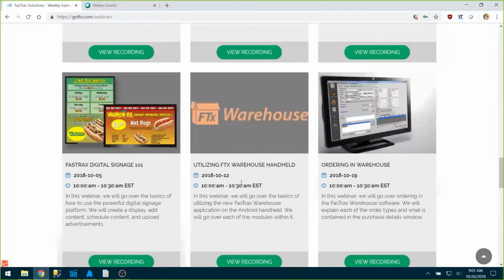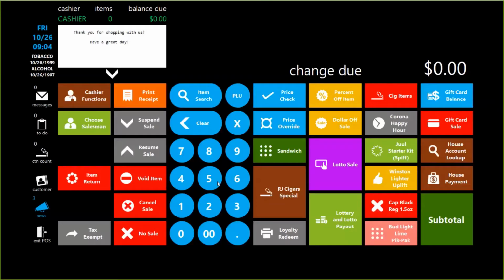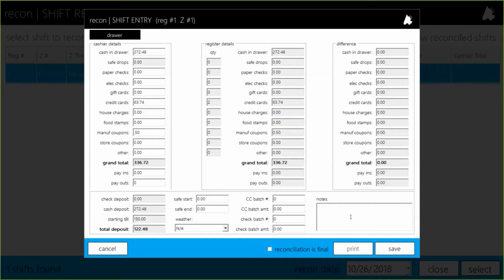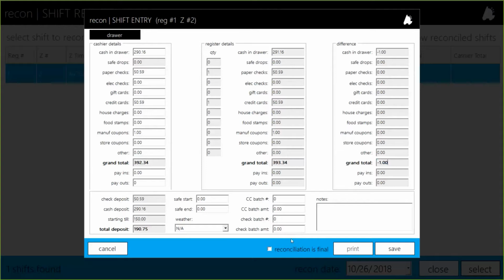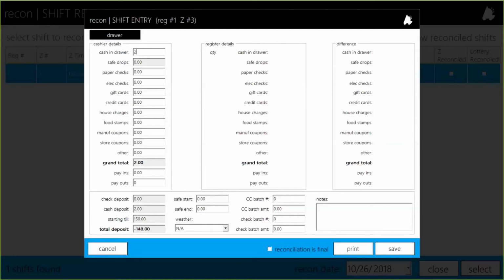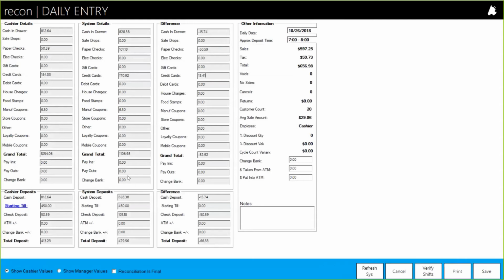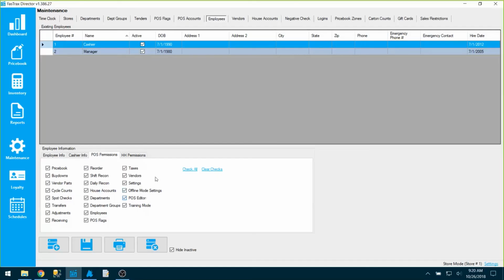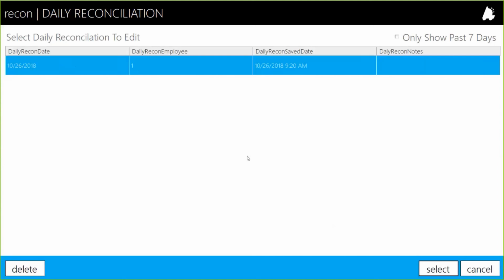FasTrax Reconciliation 101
In this webinar, we will go over what reconciliation is, how to Z out, and how to start and finish both a shift reconciliation and daily reconciliation.